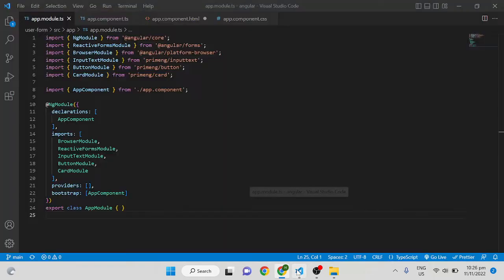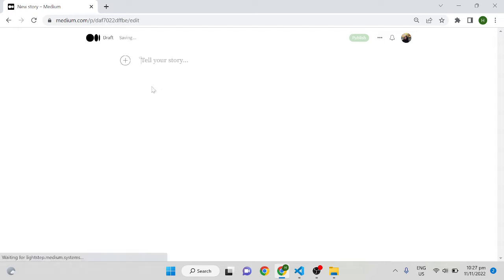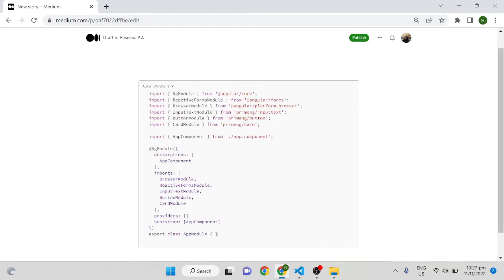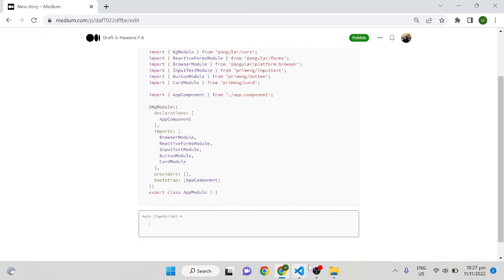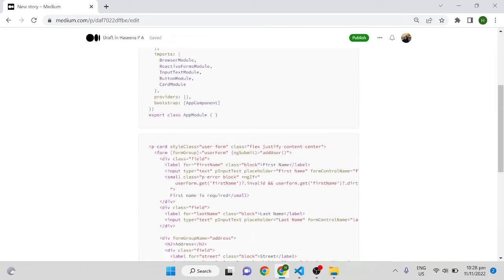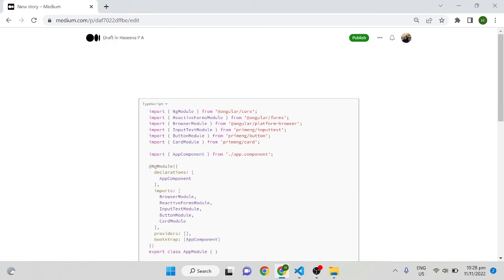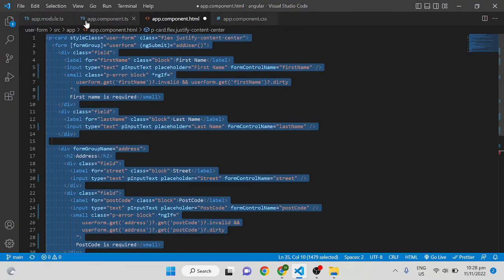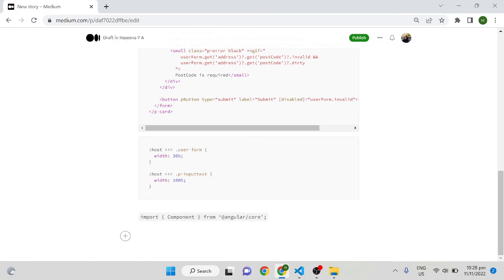Add Code Snippet in Medium - Latest Update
we can add different types of code snippet in medium